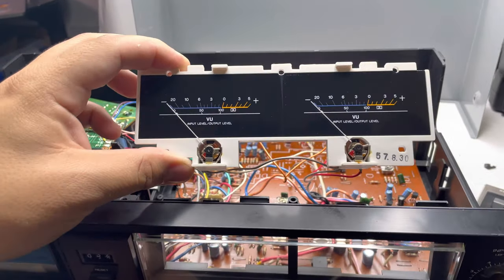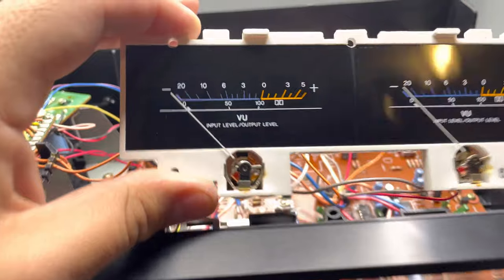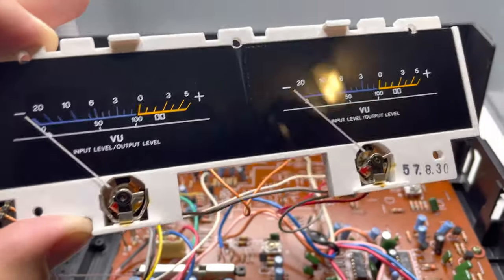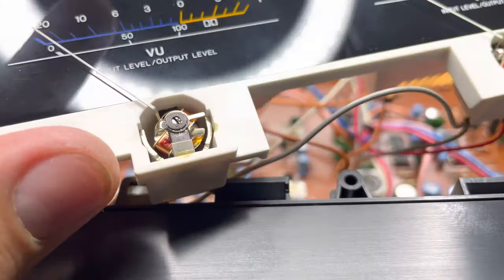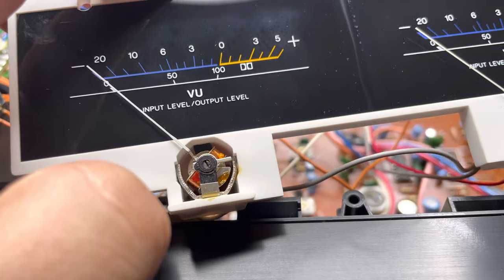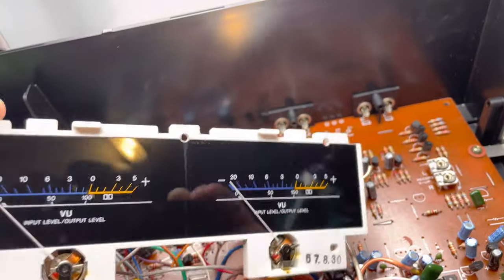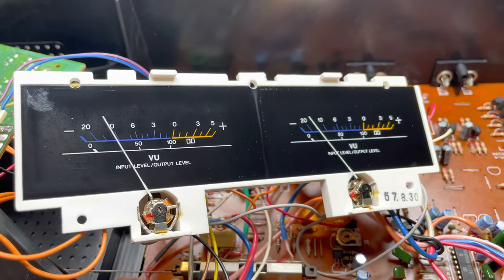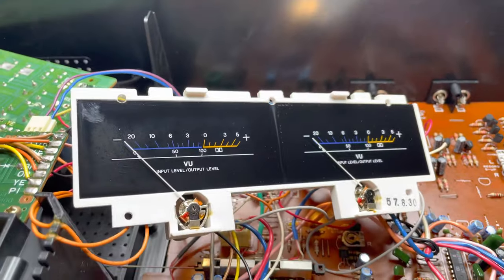How to fix a VU meter in a vintage cassette player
How to fix a VU meter in a vintage cassette player real quick All DIY repairs or modifications you perform are made at your own risk. Sometimes, even if you've done everything the right way, you can destroy or damage one or more things on your work. You must understand this, but by leveraging knowledge and patience, the probability of encountering one or more problems can be reduced.